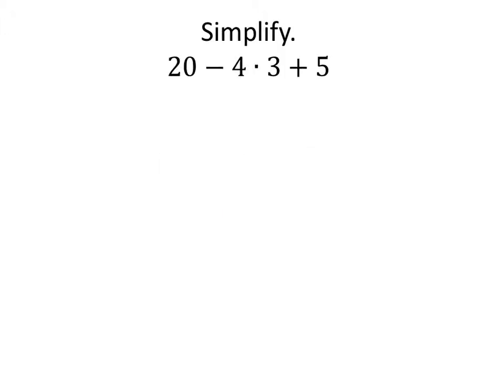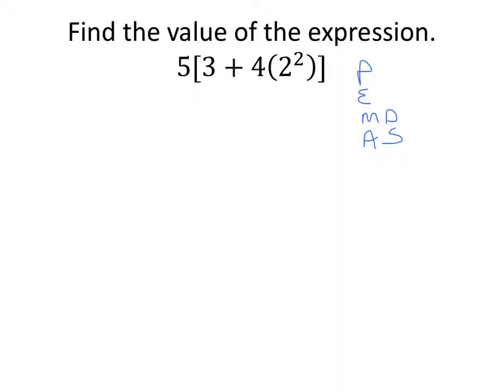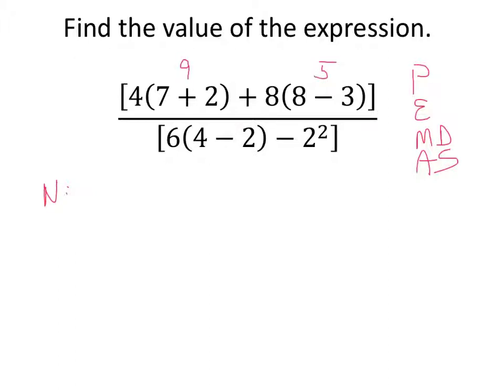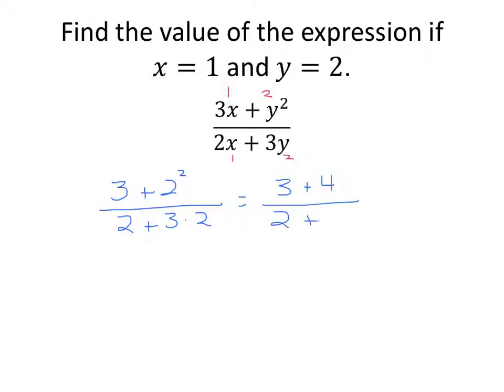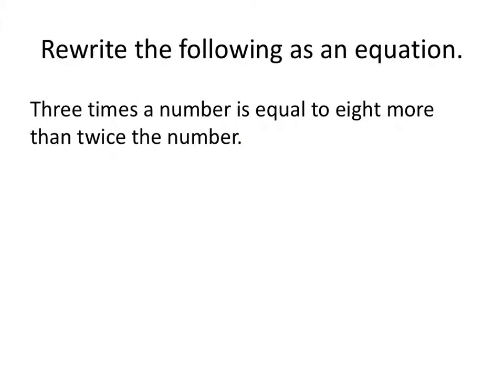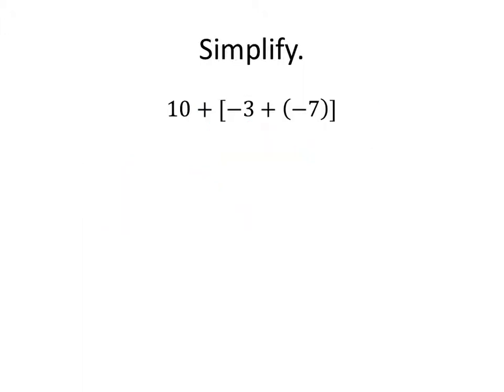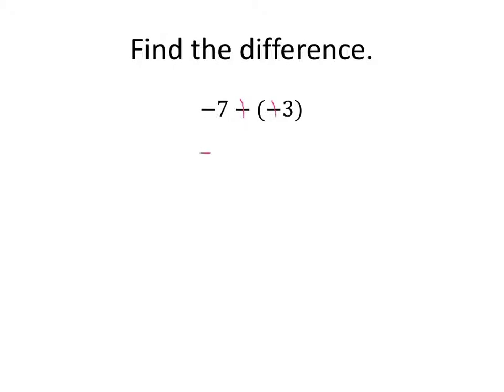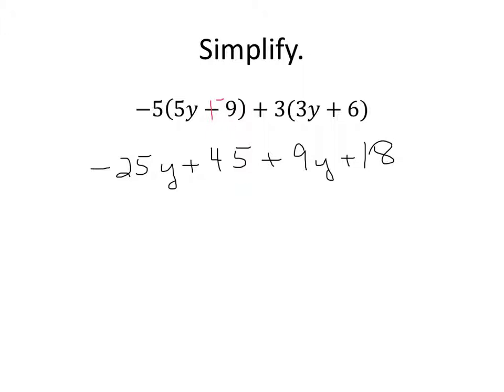308 exam 1 review pt 1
308 exam 1 review pt 1
Zeigler